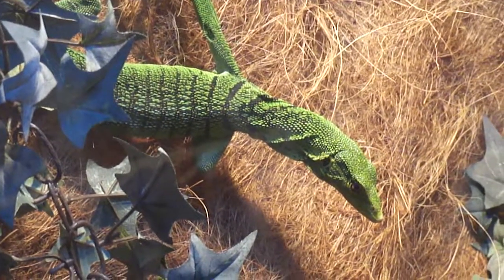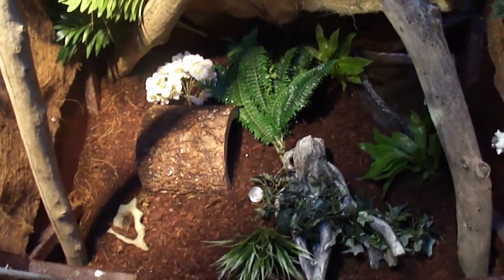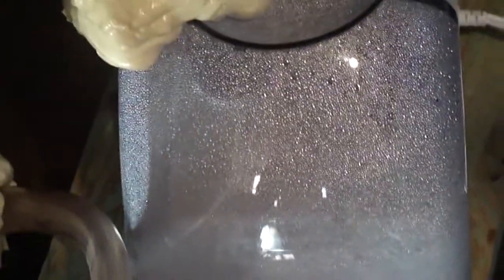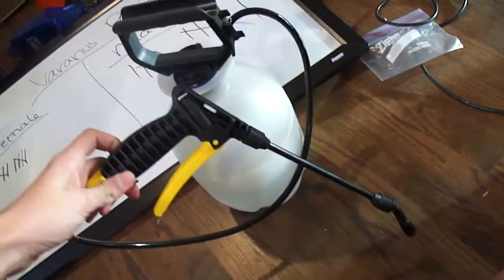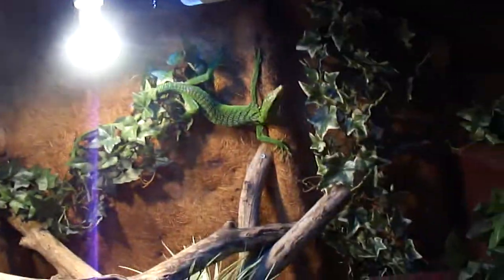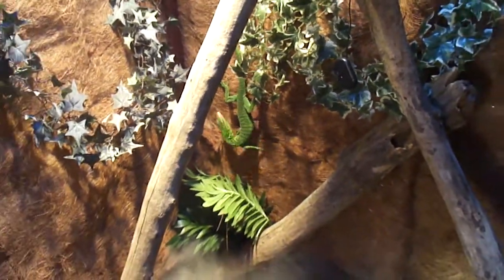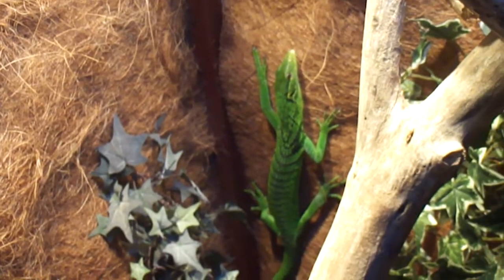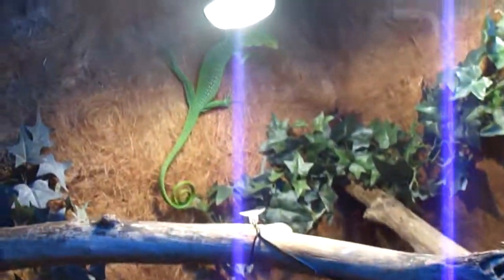How to Humidify Green Tree Monitor Cage (Varanus Prasinus)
This is a detailed video on how I humidify the green tree cage. :)